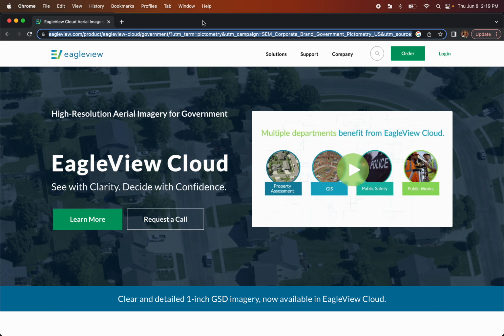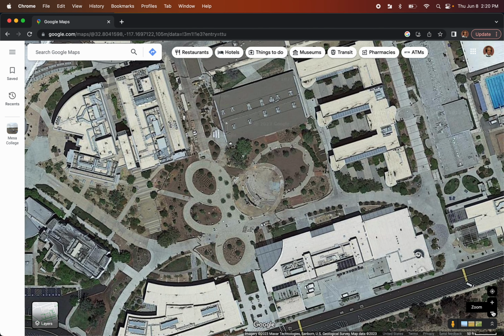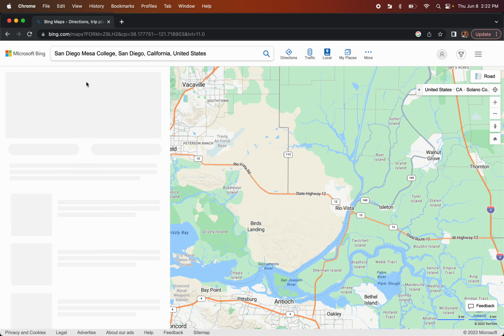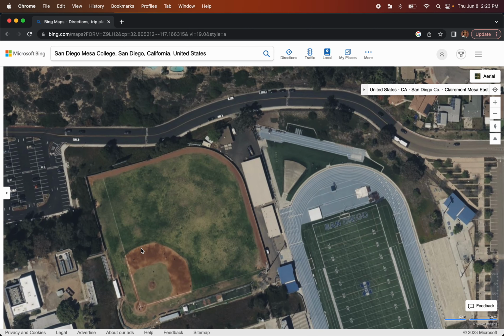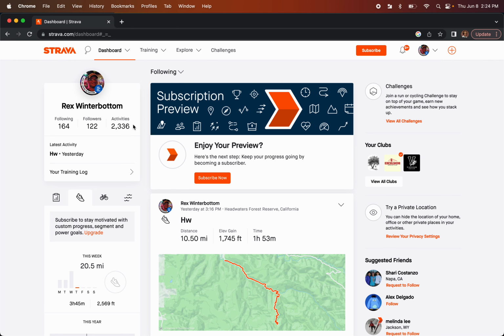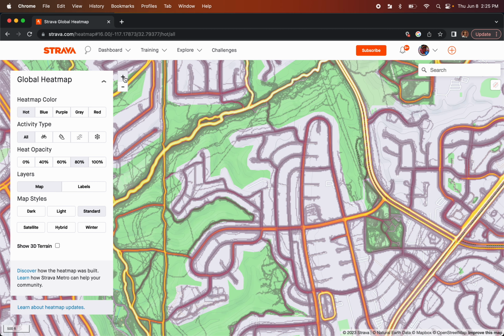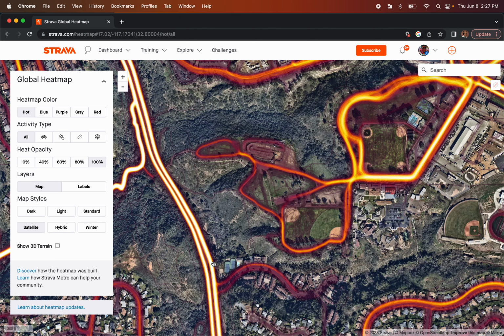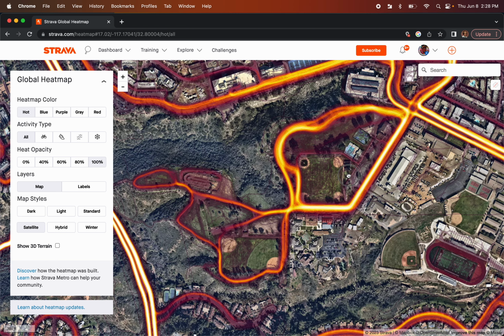Ungeoreferenced Aerials: Google, Bing, Strava Global Heatmap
Take Screenshots! Then adjust to fit the georeferenced images in OCAD or OpenOrienteeringMapper